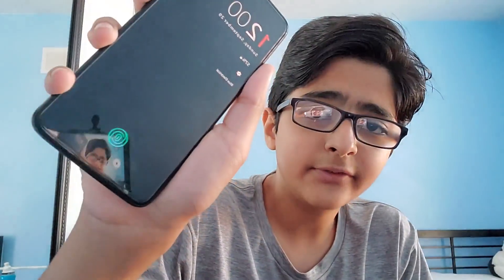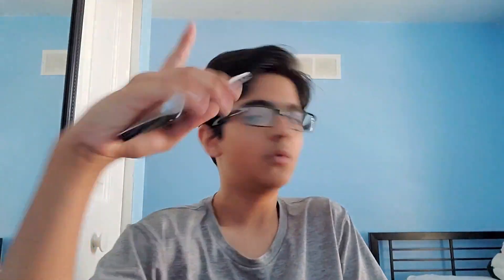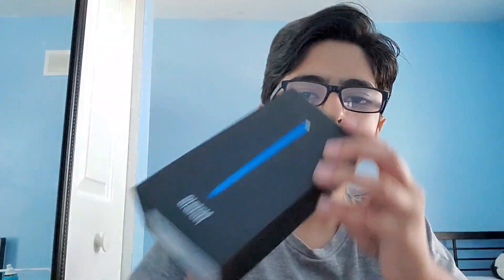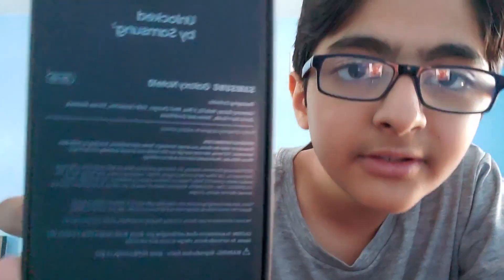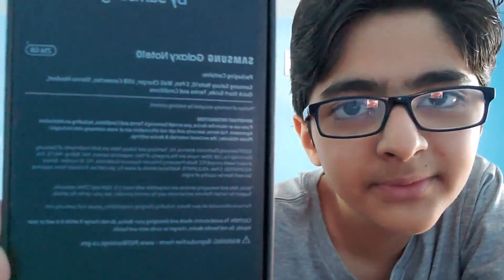Samsung galaxy Note 10 review and camera test.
This was also a random video lol.